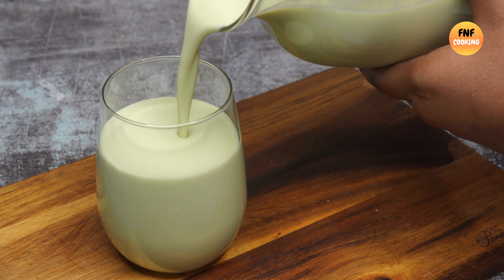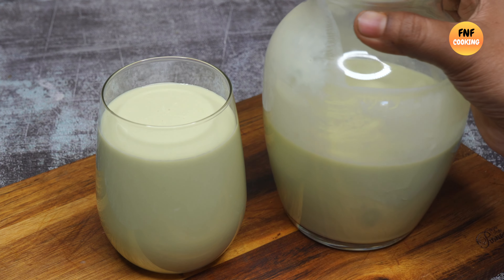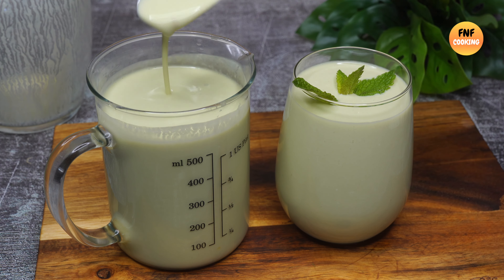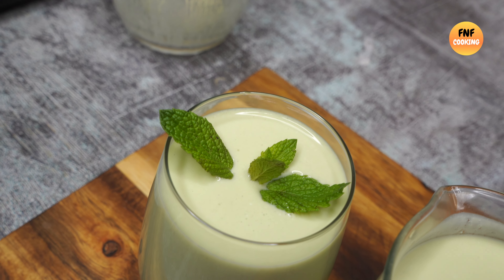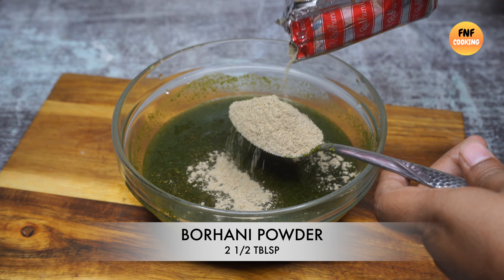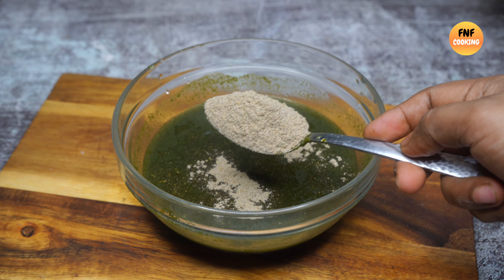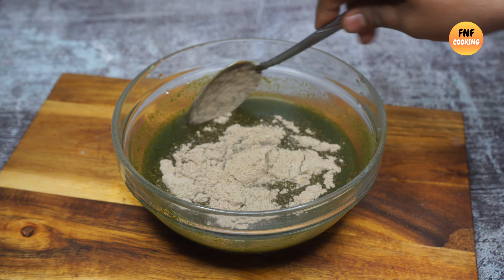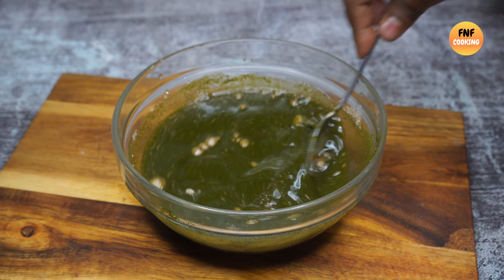বাবুর্চি স্টাইলে বিয়ে বাড়ির স্বাদে শাহী বোরহানি রেসিপি | Biye Barir Borhani Recipe | Healthy Drinks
Assalamualikum Everyone,
 Welcome to your favorite fnfcooking Channel. Hopefully, you and your family liked my previous recipes. All of my them were easy and simple to follow.

All of my viewers have had requested me to do something new and unique recipes. As a result, today, I am going to show you how to make Biye Barir Shahi Borhani Recipe | Healthy Drinks

One of my best recipes that ever made. Its very tasty and delicious.